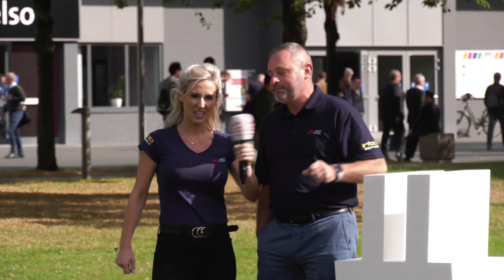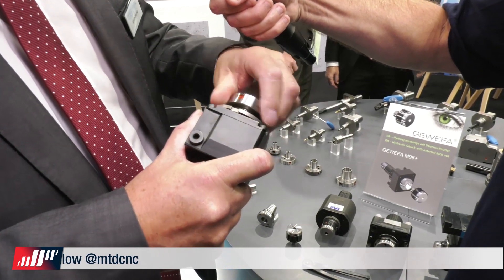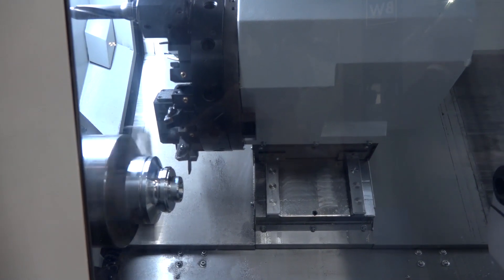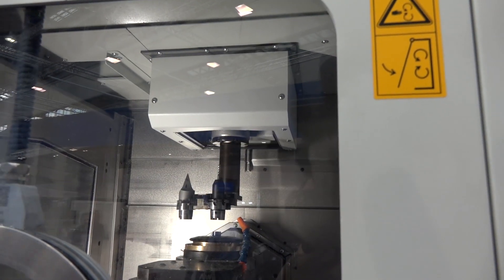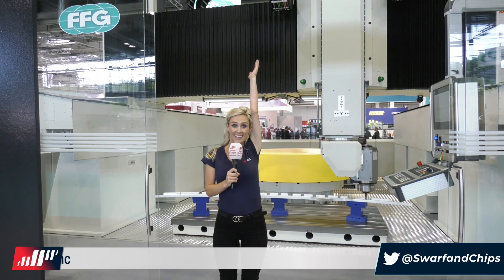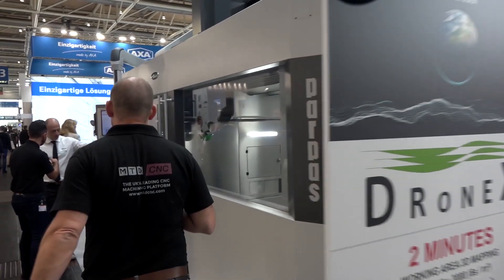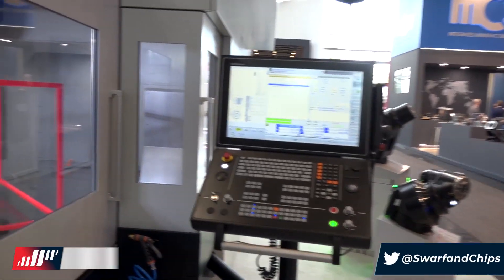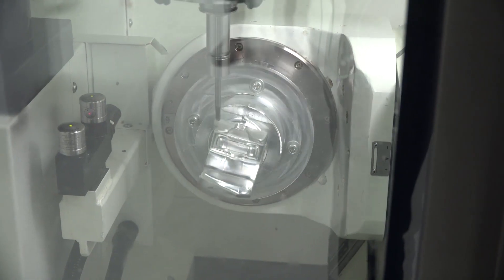SwarfandChips - EMO 2019, we’ve been there all week - 20/09/2019 - Ep 145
This week’s show tells the story of EMO, a 10-minute feast of exciting machinery and engineering solutions. The team were there all week looking at the latest innovations from the manufacturing World.